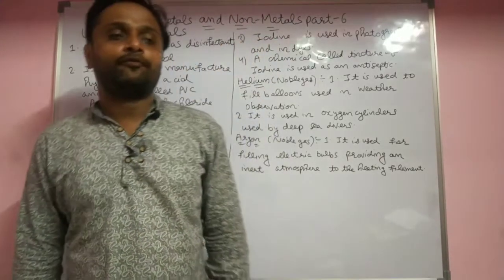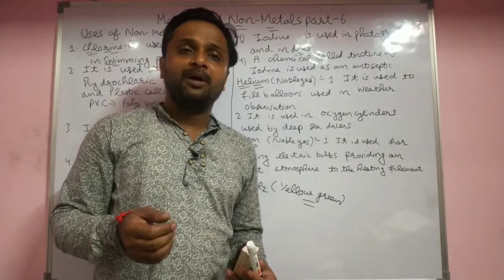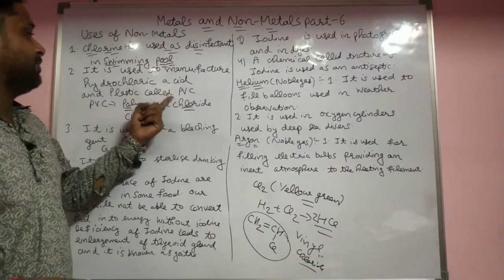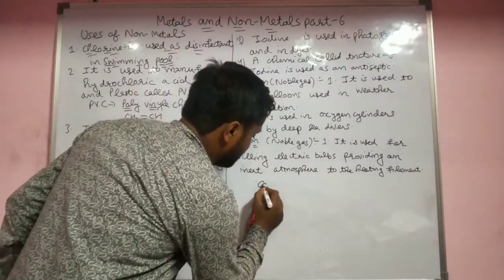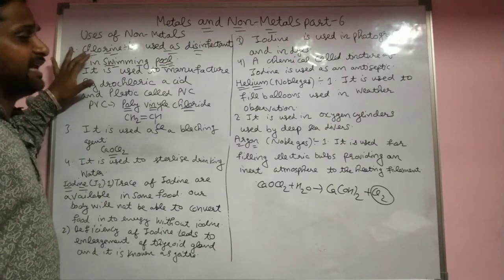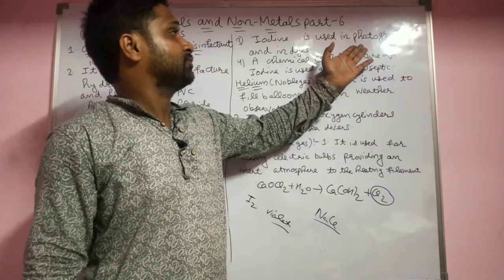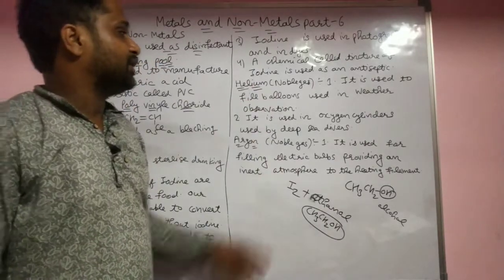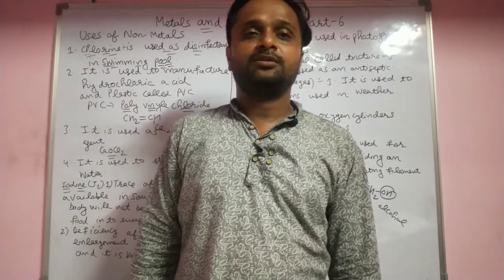Metals and non-metals part-6